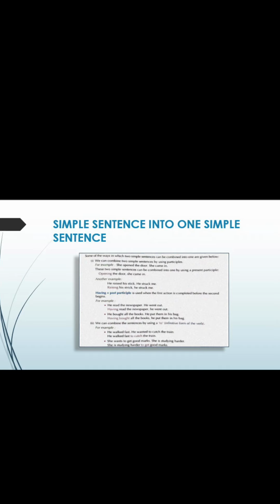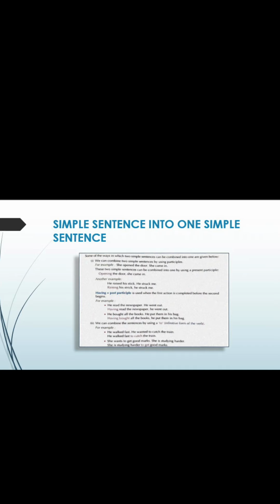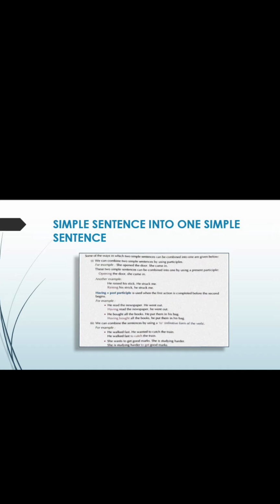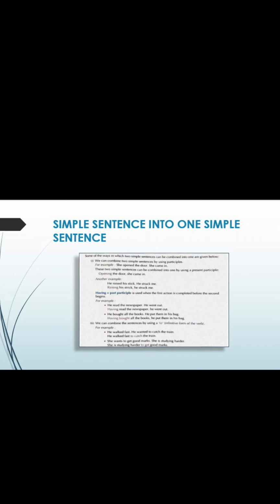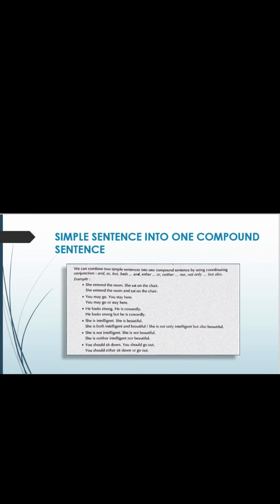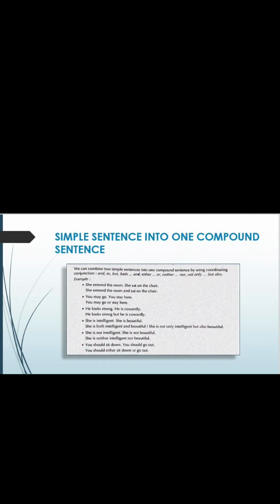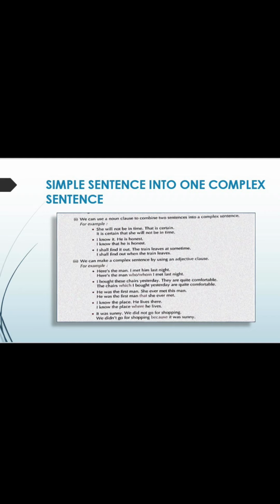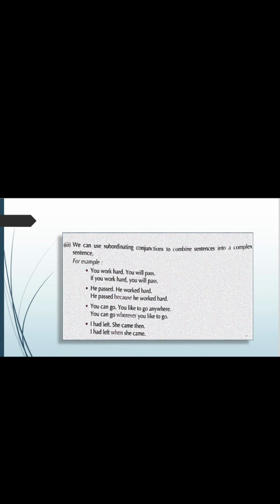Synthesis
An attempt to help simplify ways of combining sentences.